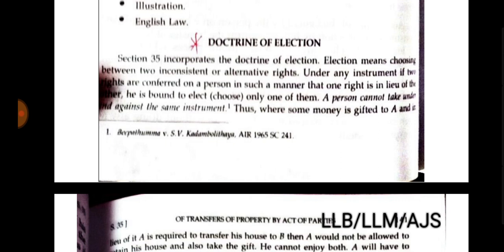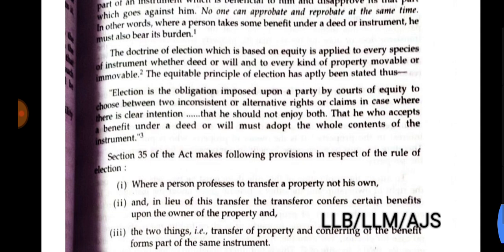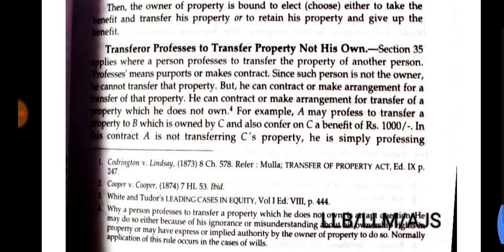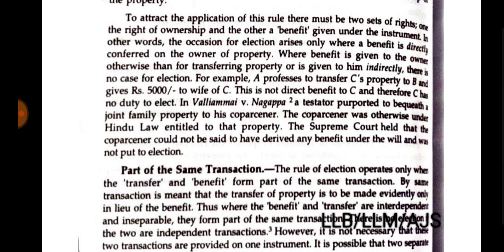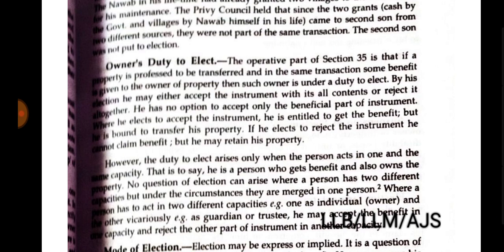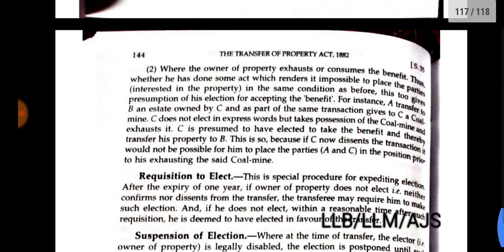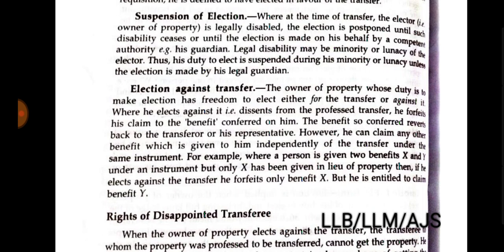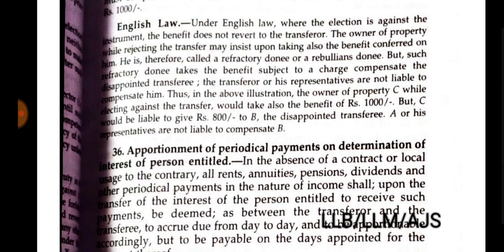Doctrine of Election Sec.35 | Tranfer of Property Act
Good content.